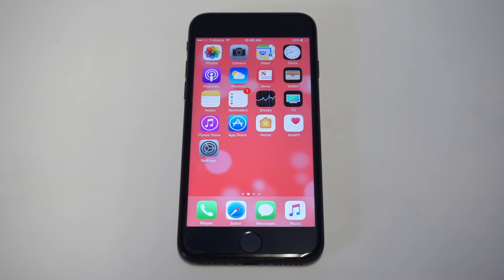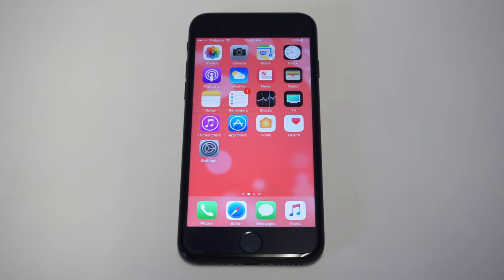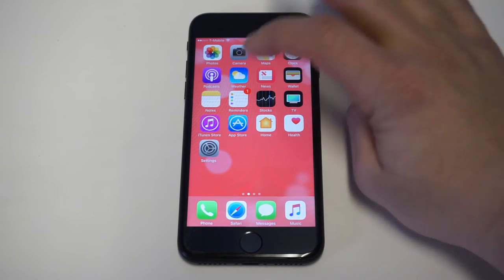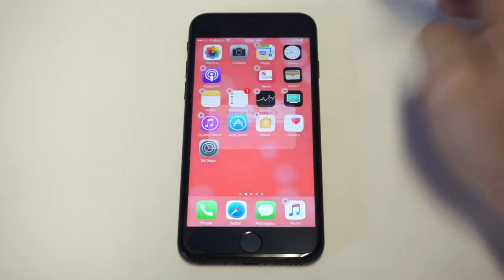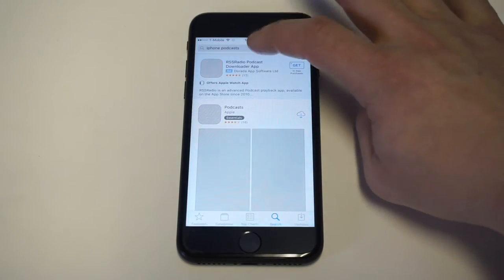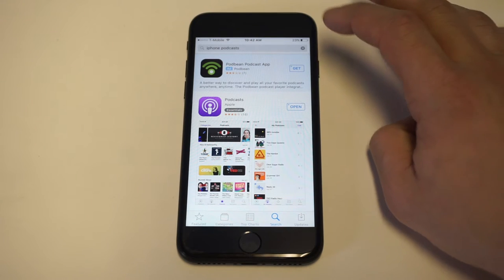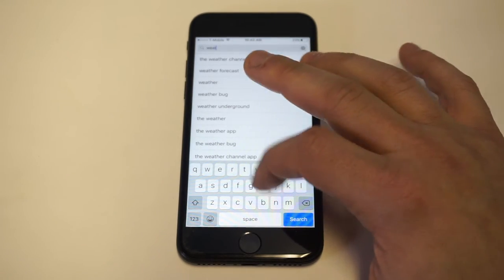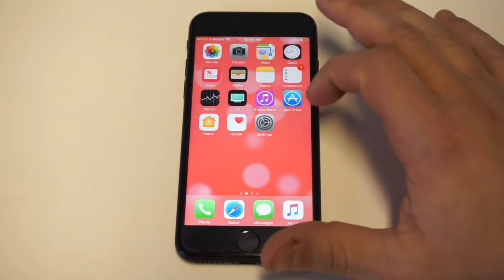How To Re Install Stock Apps On Iphone / Ipad - 2017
If you need to re install stock apps on iphone / ipad in 2017 simply search for them in the app store. Ever since the ios 10 update we now have the option to delete them, but if you regret that later on you can always find the apps in the app store.